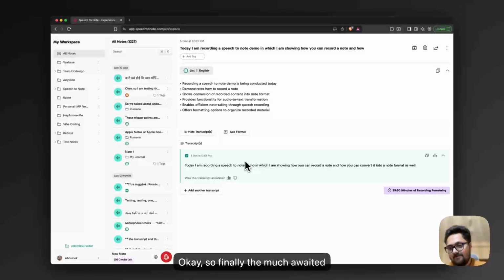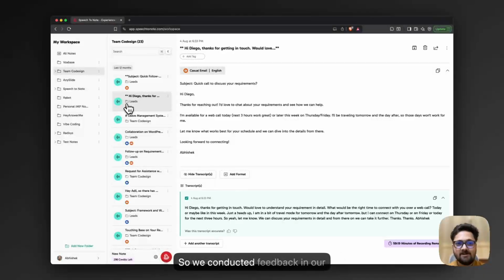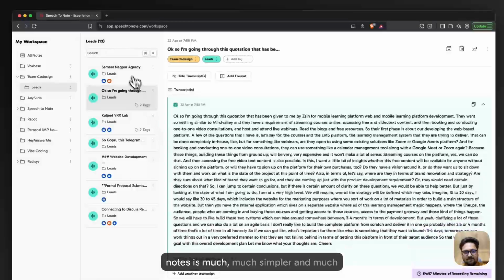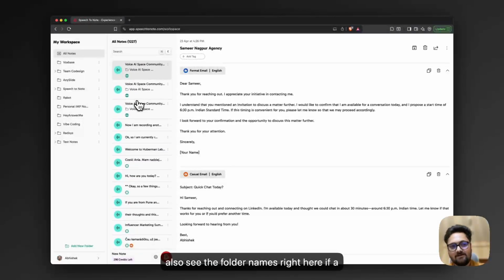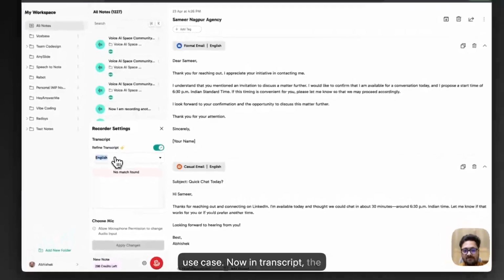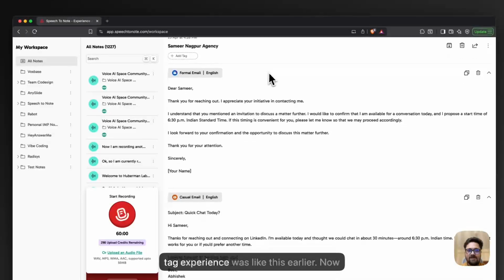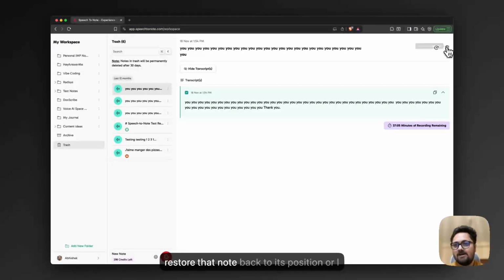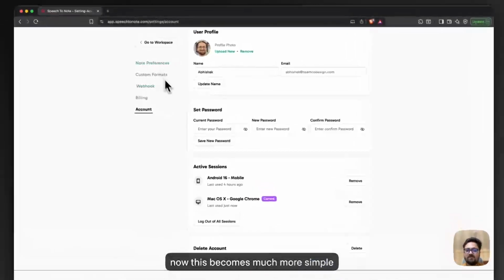We Rebuilt Speech to Note from Scratch — UI 3.0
"Where's that note I recorded last week?"
We've all been there. Scrolling endlessly. No folders. No structure. Just a long list of notes and no way to find what you need.
A few months ago, we asked our community what frustrates them most about Speech to Note on web. The feedback was clear. So we rebuilt it.
UI 3.0 is here.
What's new:
→ Three-column workspace: Folders, notes, and content. All visible at once. No more jumping between screens.
→ Smart recording: Hit record, note saves to your current folder automatically.
→ Refined transcripts (Beta): Proper punctuation and paragraph spacing. Works with English, Spanish, German. More languages coming.
→ Trash protection: Deleted notes stay for 30 days. Restore anytime.
→ Language selection is back: Lock transcription to a specific language or let auto-detect handle it.
→ Active sessions clarity: See exactly where you're logged in. No more confusion.
→ Faster everything: Loading, switching, moving notes. All of it.
This update exists because you told us what was broken. That's how we build.

TIMESTAMPS:
0:00 - UI 3.0 is here
0:19 - Three-column workspace
1:20 - Smart recording
2:54 - Refined transcripts (Beta)
3:56 - Language selection
4:30 - Tags on mobile
4:40 - Trash feature
5:30 - Settings & active sessions
6:20 - Performance improvements
7:03 - Try it now